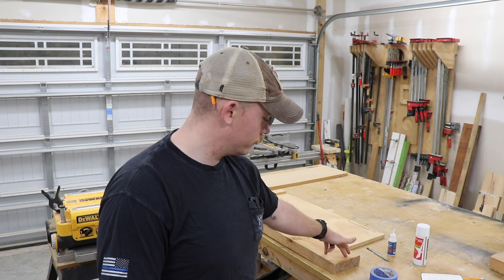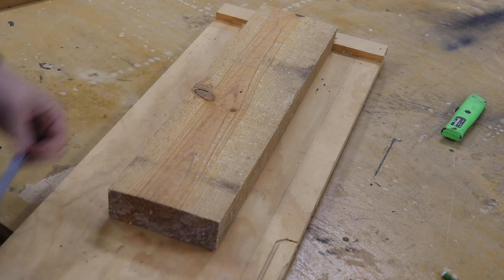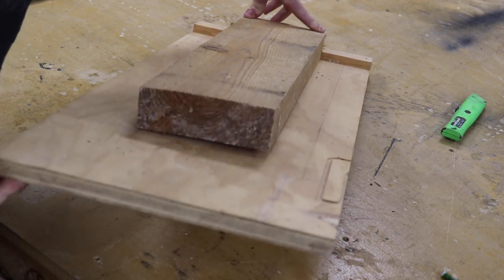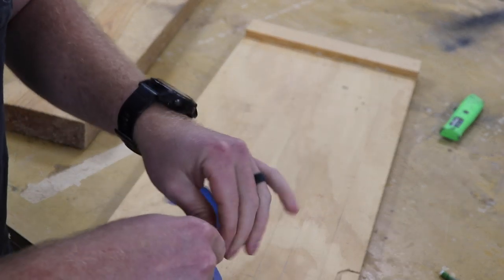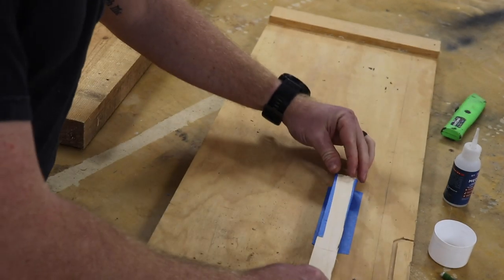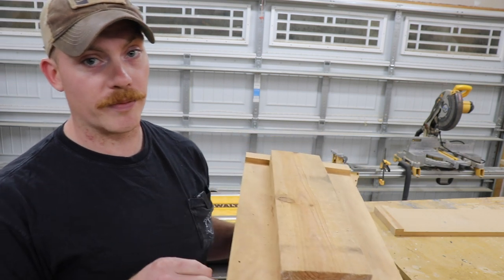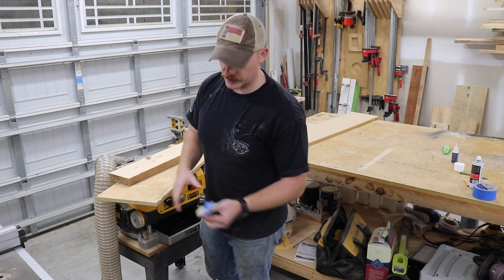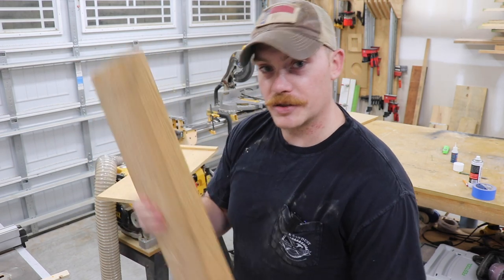Setting Up a Planer Sled - One of My Favorite Woodworking Jigs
Planer Sled + CA Glue + Painters Tape = Flat Boards

This is so simple and can help ya'll flatten stock that is too wide for a jointer.  This woodworking jig will cost you basically nothing and can be constructed using scrap materials.  I use my planer sleds all of the time and when combined with my jointer sled ), I get accurate and easy glue ups every time!